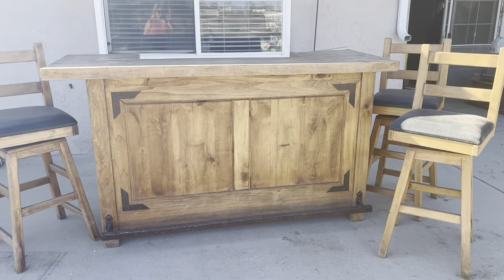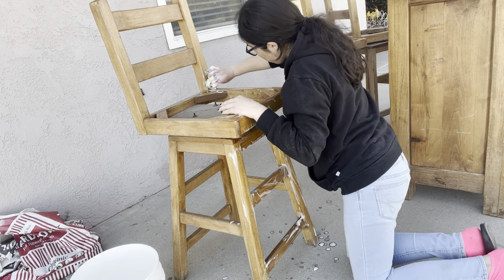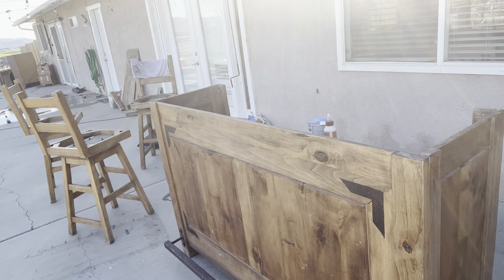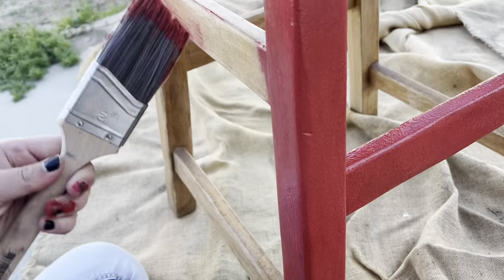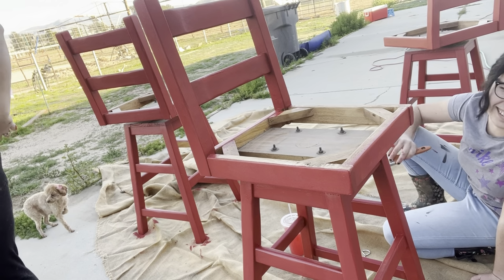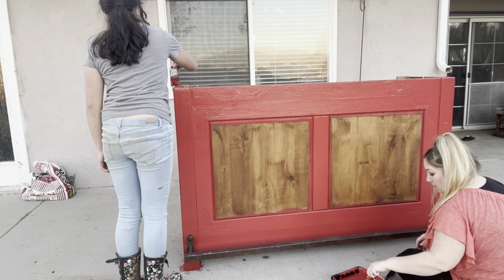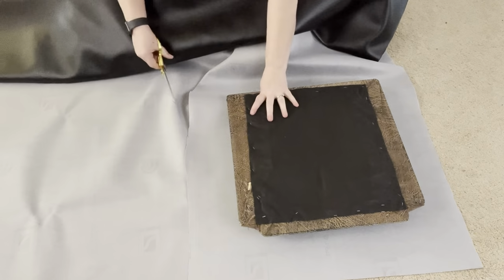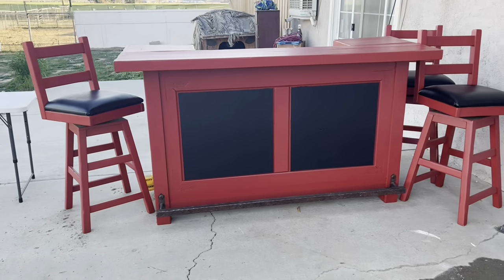Bar Makeover in just ONE DAY / furniture flip / Painting a bar we got for FREE w/ CHALKBOARD PAINT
Was so excited to find this FREE bar on Facebook marketplace with three bar stools. Had to pick it up!  Gabby and I did a ONE DAY quick makeover to get it party-ready for the weekend!  See how we quickly transformed this!

Items used:
- Behr paint and primer exterior satin enamel in the color Red My Mind
- Rustoleum chalk board chalked paint
- paint brush
- paint roller

Follow me for future furniture flipping content!